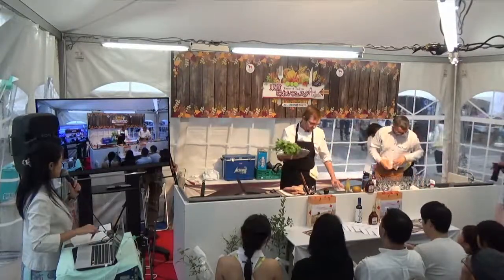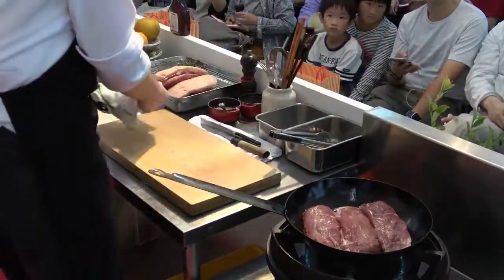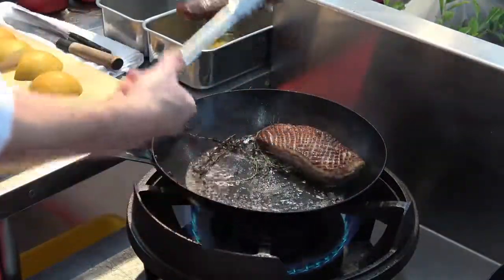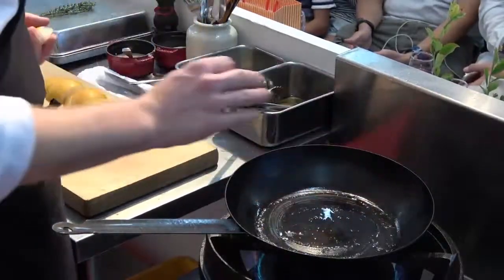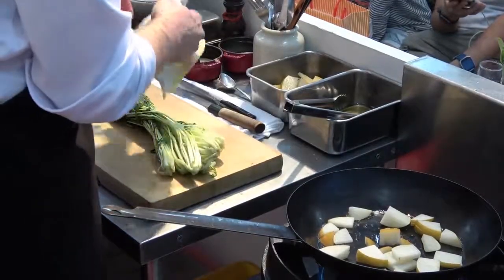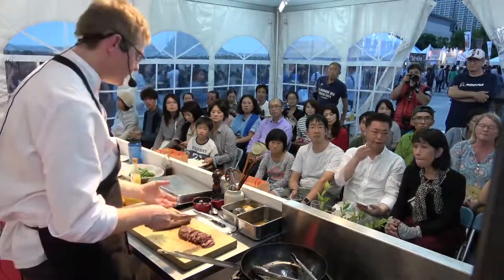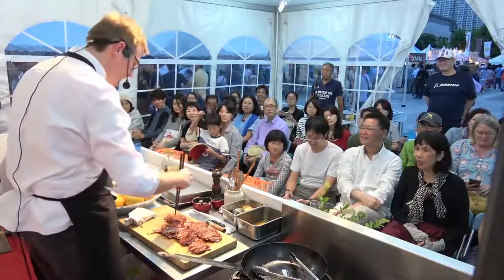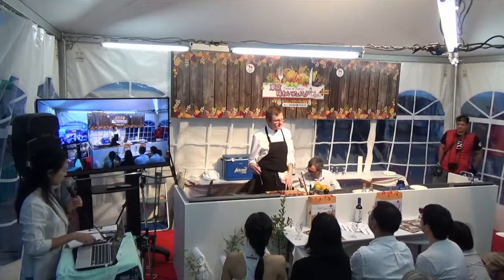ジョナサン コレッキ ”カナダ家庭料理 - 東京味わいフェスタ2017in臨海副都心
Jonathan Korecki - Canadian home cooking at Taste of Tokyo 2017